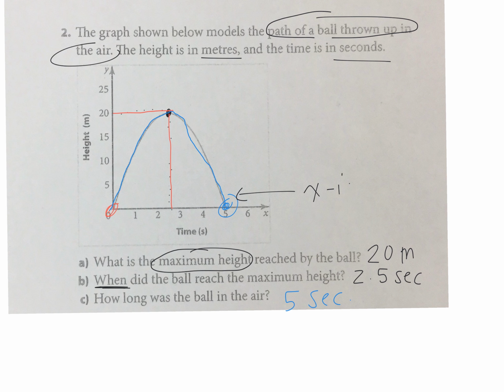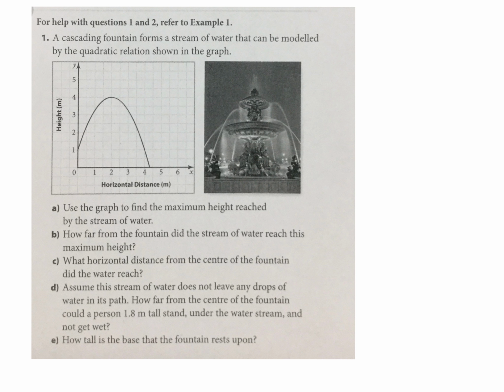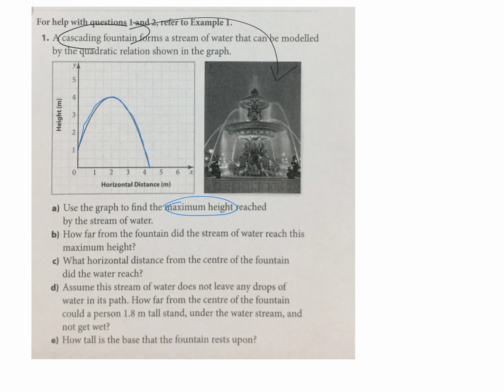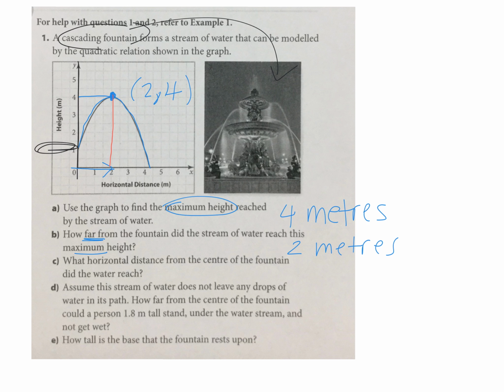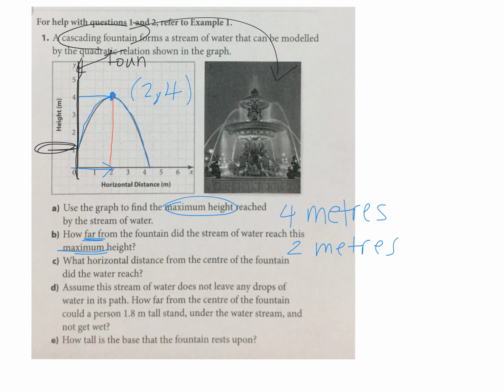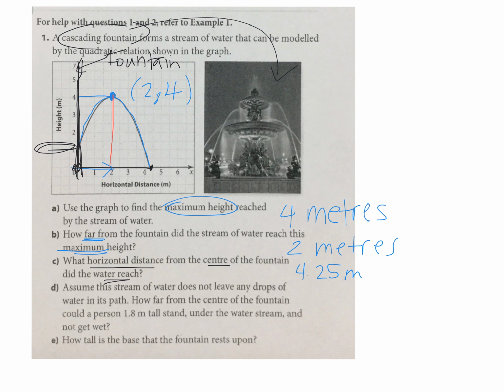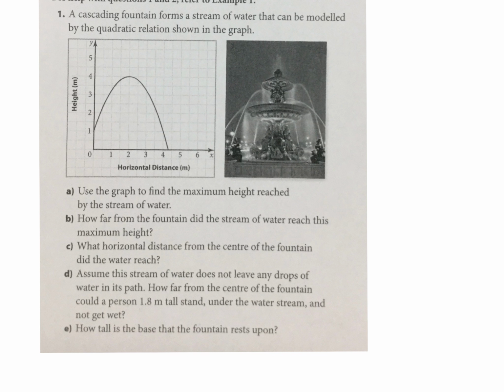interpreting graphs of quadratic relations 8.1 gr 10 applied 01 19 17